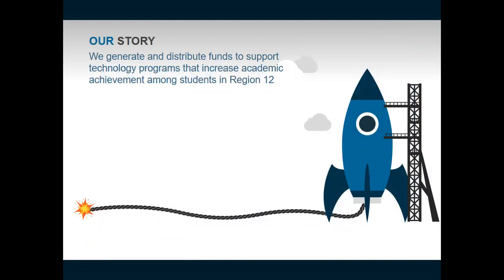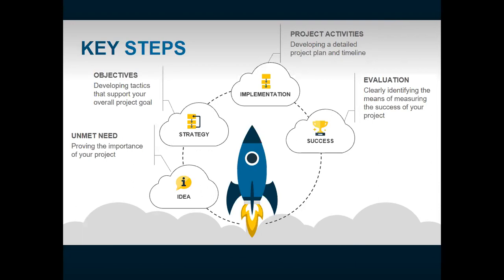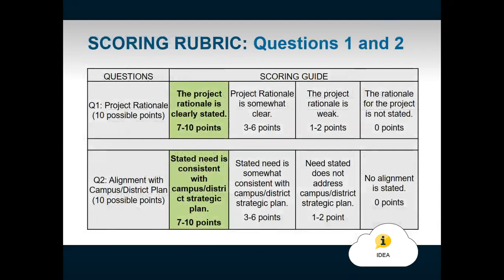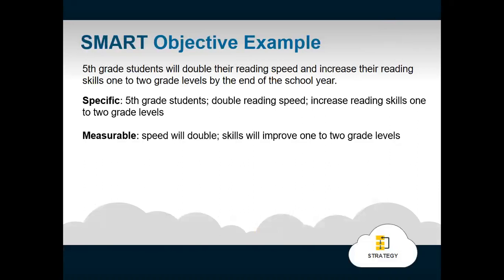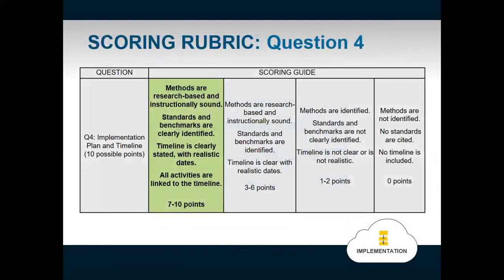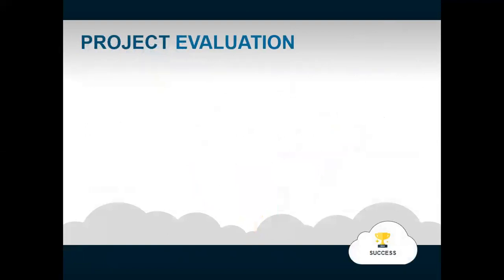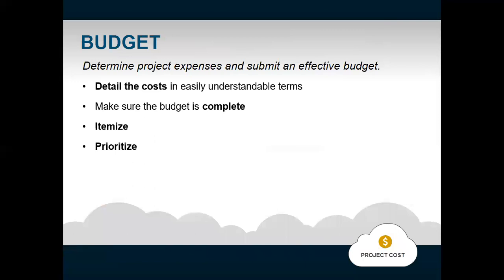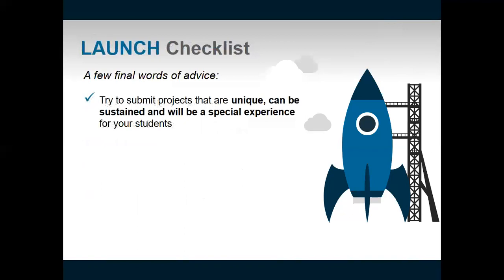Tech Grant Application Zoom Webinar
Tips and tricks for putting your best foot forward when preparing your application for the ESC Region 12 Technology Foundation Grant